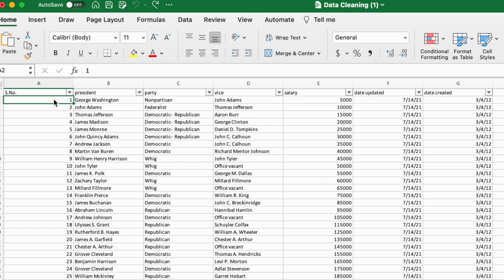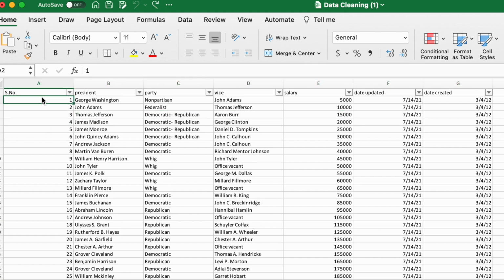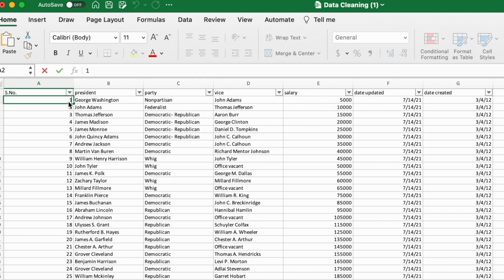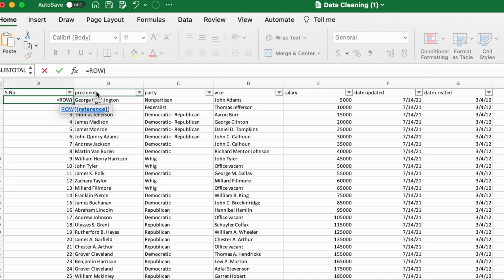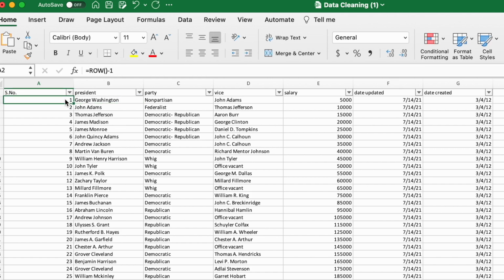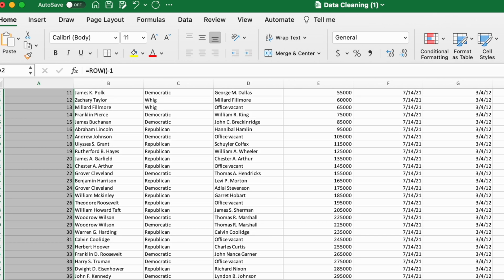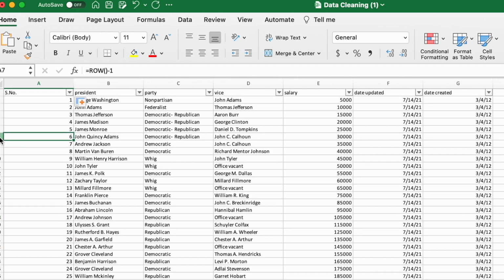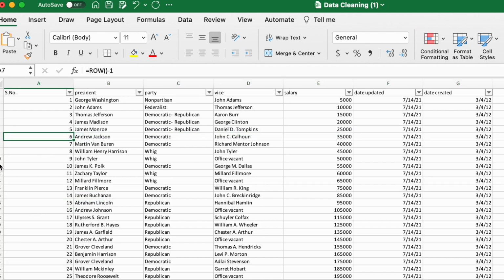How to Auto Number in MS Excel?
"Hello, Excel enthusiasts! Today, we're diving into the wonderful world of Auto Numbering. Have you ever struggled with maintaining the order of your rows, especially when you delete one? It can be a real headache! But fear not, because I'm about to show you a simple and efficient solution.
For this demonstration, I've an Excel sheet with a list of US presidents in chronological order. Let's say you have a similar data set. You want to keep the order intact, and when you delete a president from the list, the numbering gets all messed up. It's a common frustration. But Excel has a fantastic feature to automate this process. Let me walk you through it.
You'll need a simple formula. Start by typing 'equal' to begin a formula, and then type 'ROW. open bracket. and closed bracket.'. Now, here's the crucial part. We want Excel to count how many rows are above the current one, so you need to subtract one. So it's 'ROW. open bracket and closed bracket. minus. one.'. Press Enter.
Now, copy this formula and drag it down to fill the entire column, extending from the top to the bottom of your list. That's it! Your numbers are automatically generated, and they update themselves as you add or delete presidents.
And that's a wrap! You've learned how to Auto Number your Excel rows effortlessly.